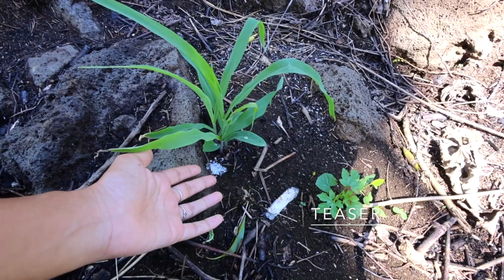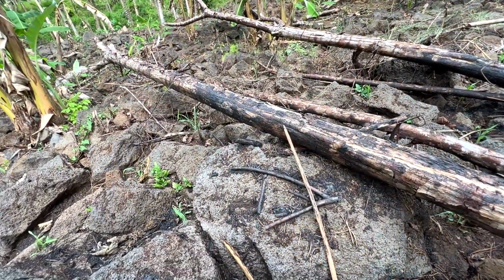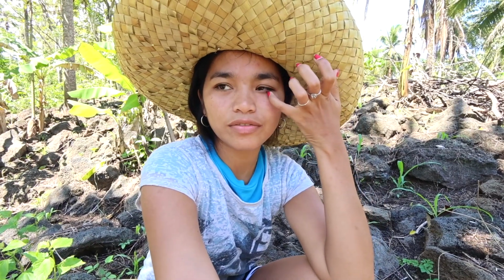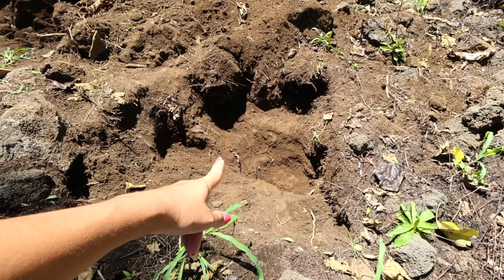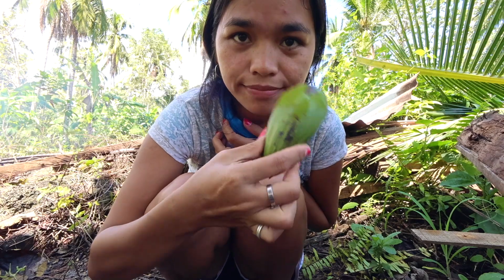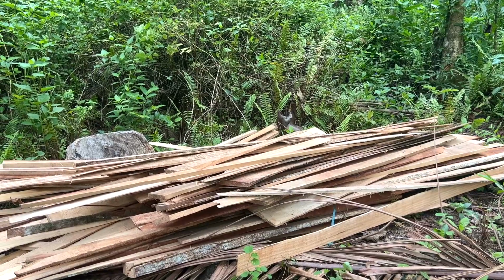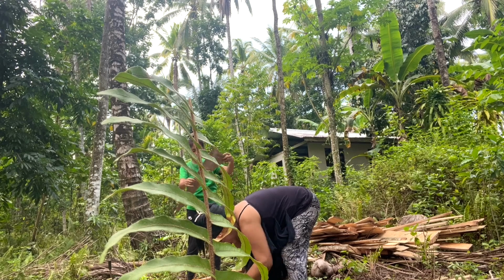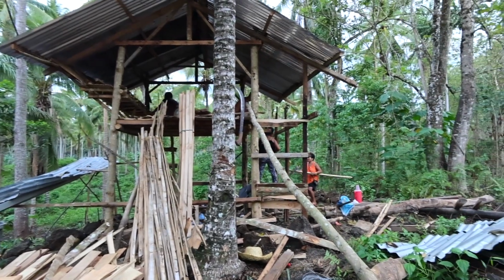Exciting Updates On Our Farm House Project | Living The Filipina Life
In todays vlog I am going to share the update of our farm house project.
I'll post more YouTube shorts, behind the scenes and more Sophia's videos.

If you want to send package here's the address.
Courier: LBC
Address: For pick-up LBC Sagadan, Tubod, Lanao del Norte, Philippines
Courier: PhilPost/Mail
Address: For pick-up PhilPost Purok 2 Poblacion, Tubod, Lanao del Norte, Philippines
Name: Wilma Villanueva
Moms name in case I'm out of the country.

My videos are free to watch. I put a lot of effort and time to make them. :)

Thank you and Mabuhay.

If you want to support my sister to her small dream house.
Any amount is appreciated. Thank you so much.

I made a new design of Miles of Smiles. Check out if you like.
If you want to be part of Miles of Smiles T-shirt and mug.